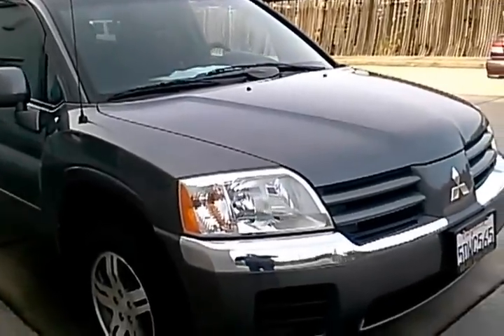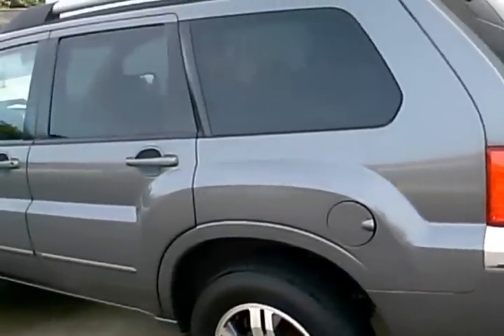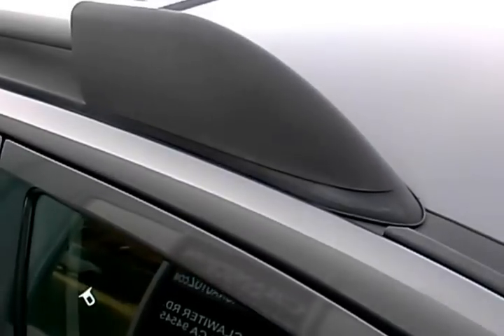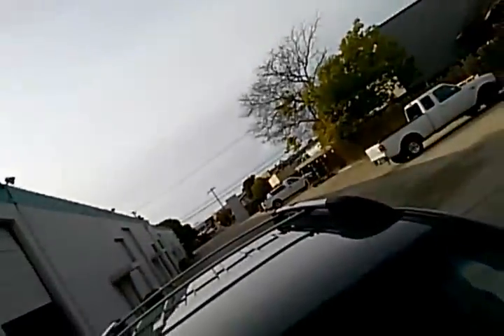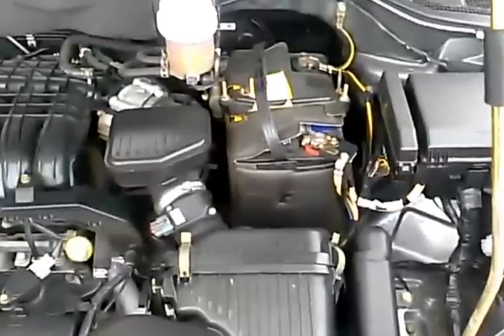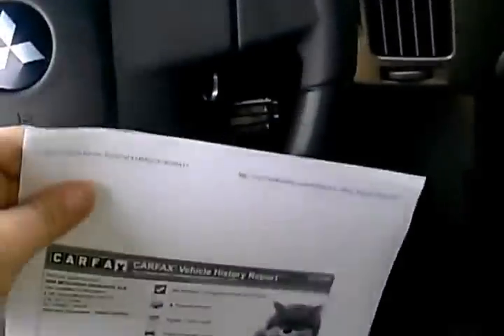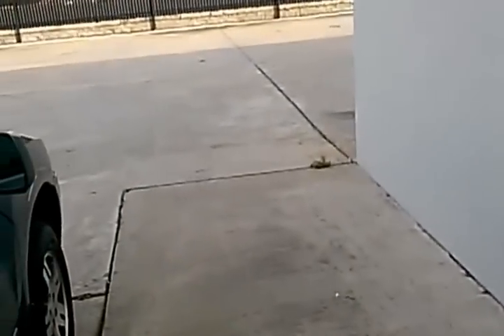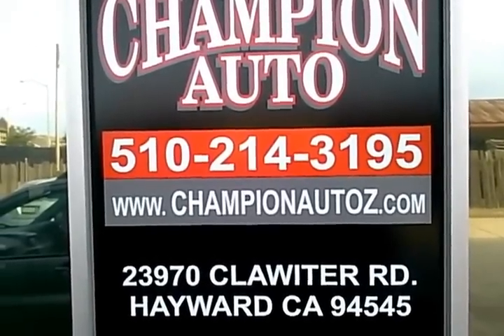SOLD SOLD SOLD 2004 Mitsubishi Endeavor XLS AWD Great VALUE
Checking out the market for the best looking and nicest equipped All Wheel Drive Sport Utility Vehicle available, at a great price? Here's one that is very clean inside and out, and is loaded with features that you will enjoy. This Mitsubishi Endeavor is a very capable SUV that is affordable for nearly any budget, and will look great in your driveway.

This Mitsubishi Endeavor is nicely equipped with features, including: All power options, Multi CD changer with premium sound system, roof rack, alloy wheels, and more. Also featuring an attractive color combination.

There`s more to it. As this vehicle has never been in an accident, it carries a clean title and Carfax report and has been well maintained and serviced since day 1. To make it even better, this Endeavor AWD has just been fully detailed and reconditioned, and inspected by our mechanics who determined it to be absolutely problem free. This car has been maintained on time - every time, and it really shows it.

No reasonable offer is ever refused. Low APR financing (as low as 2.79% APR) available on your good credit. Bad credit, no credit, past repo or foreclosure, first time buyer, cash/unprovable income, etc also OK. Let us put our experience in finance to work for you to get you behind the wheel of the car that you want and deserve. We also have in-house financing available for ANY credit situation on approved down payment.

We pay top dollar for all trade-ins. Affordable extended warranty plans available. We also offer a 2 day/250 mile vehicle return option for if you are unsatisfied with your purchase for ANY reason.

Information deemed reliable, but not guaranteed. Interested parties should confirm all data before relying on it to make a purchase decision. All prices and specifications are subject to change without notice. Prices may not include additional fees such as government fees and taxes, title and registration fees, finance charges, dealer document preparation fees, processing fees, and emission testing and compliance charges. Internet special price may not be compatible with dealer sponsored or subsidized subprime financing.